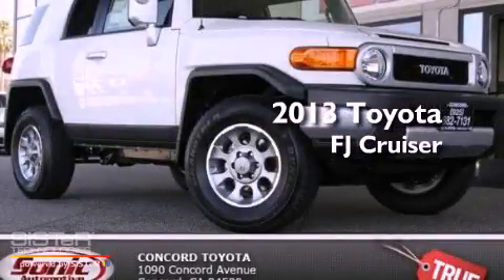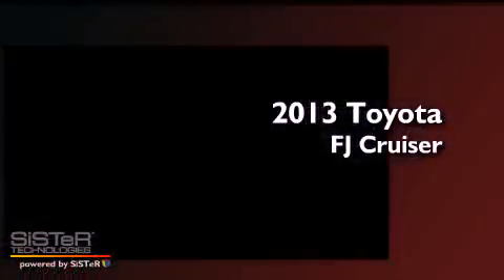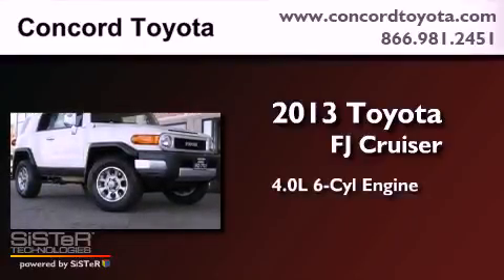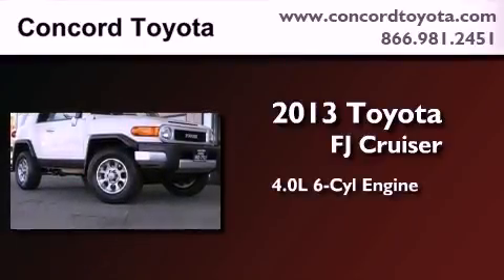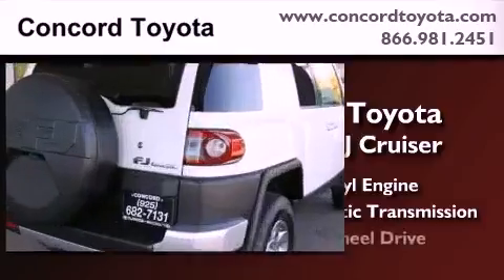2013 Toyota FJ Cruiser Concord CA 94520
Year : 2013
 Make : Toyota
 Model : FJ Cruiser
 Engine : 4.0L V-6 cyl
 Trans . : Automatic
 Exterior : Iceberg
 Miles : 2
 Interior : Dark Charcoal
 Concord Toyota
 2013 Toyota FJ Cruiser Concord CA